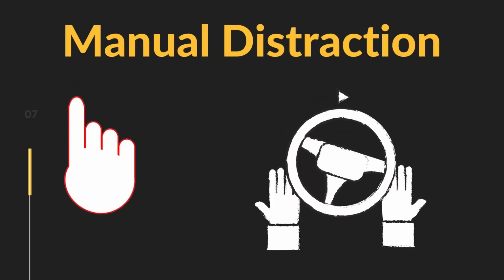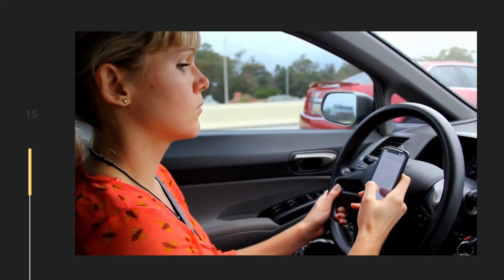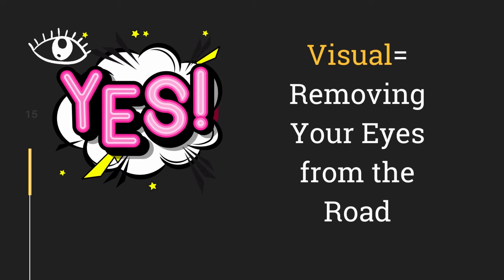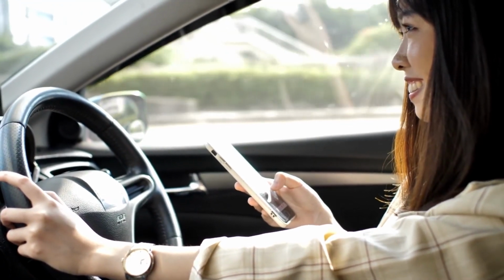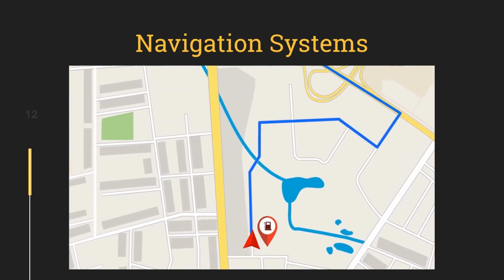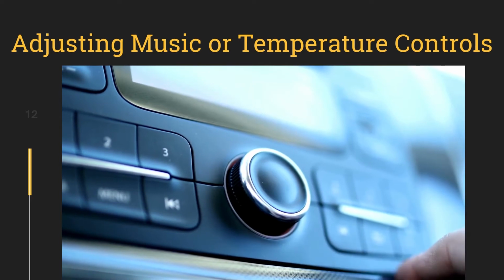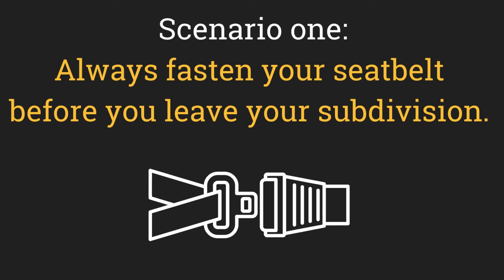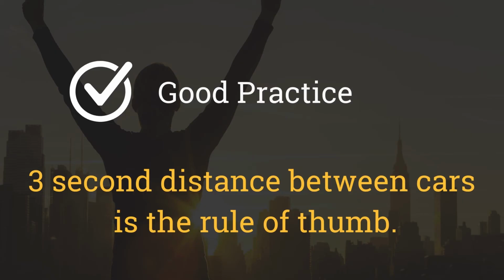Distracted Driver Training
Advantage Home Care Distracted Driver employee training

Advantage Home Care
Care RECEIVER Services and CareGIVERS in Missouri and Illinois